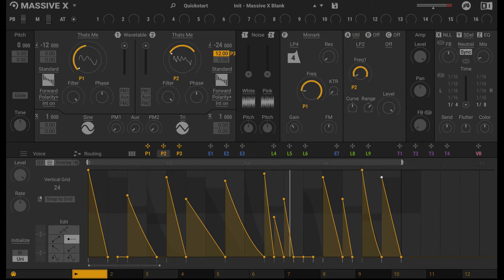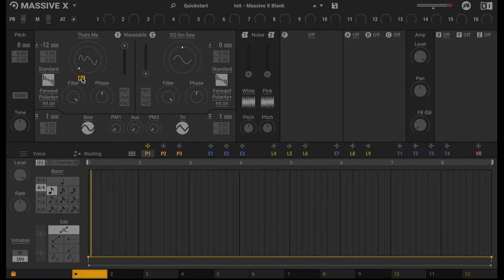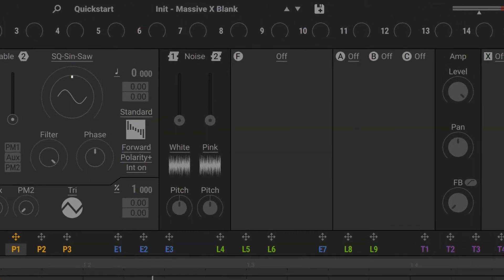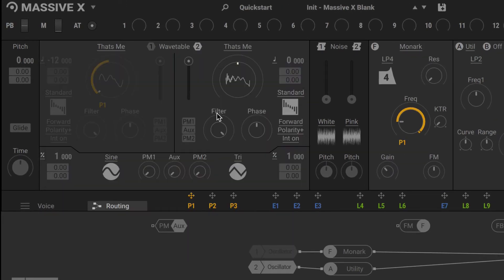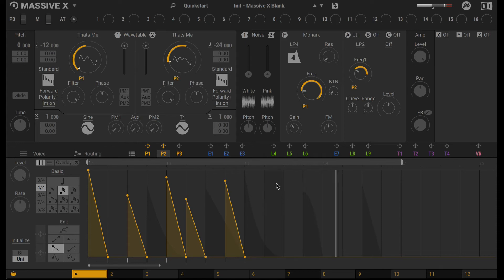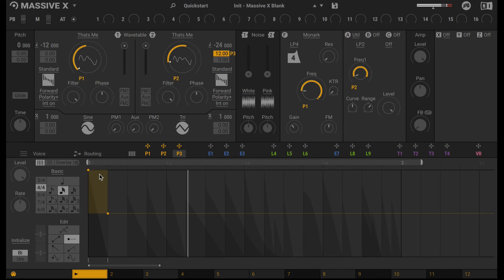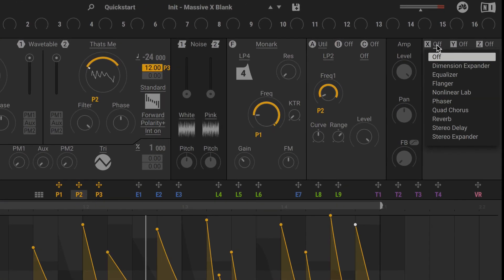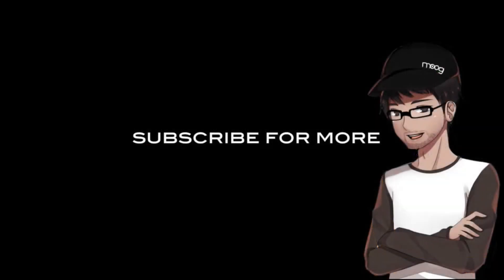Massive X Tutorials: Vocalization Sequence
An advanced tutorial on creating a formant synthesis like vocalization loop in Native Instruments' Massive X.